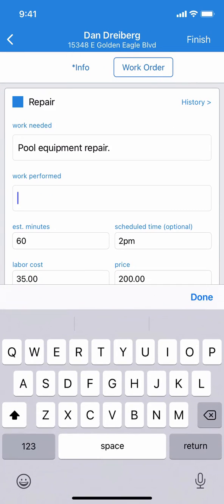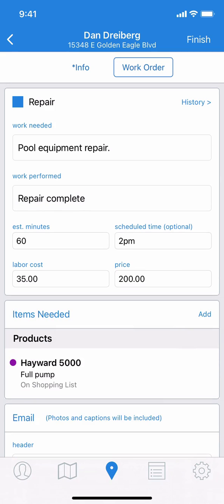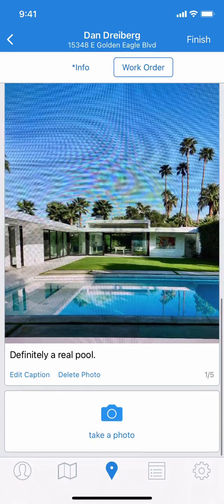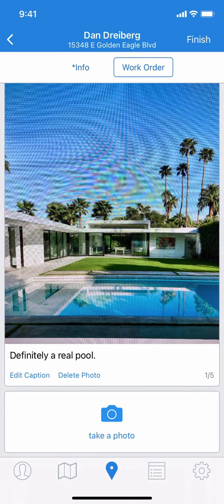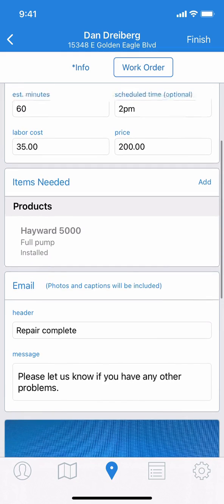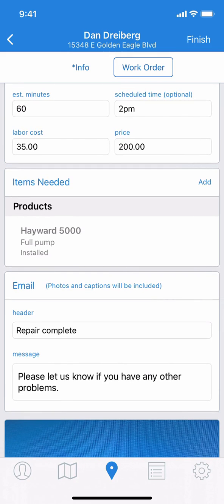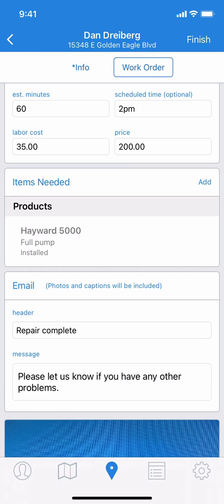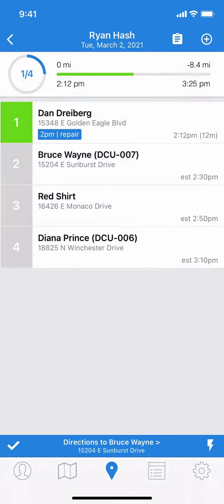Work Orders - Complete Work Orders and Email your Customers (App) | Skimmer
Learn how to Complete Work Orders and Email your Customers using the Skimmer pool service app.

Everything you need to run your pool service business, all in one app.™

Tired of the paperwork or hard to use software? Switch to Skimmer today!